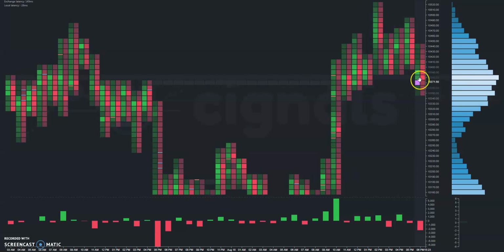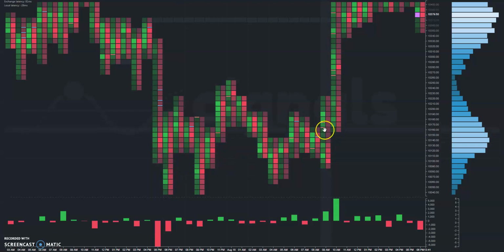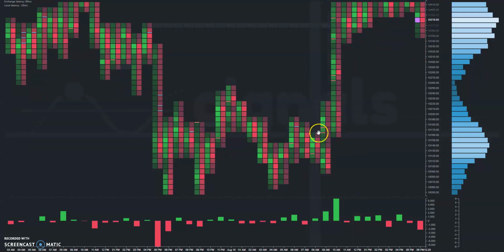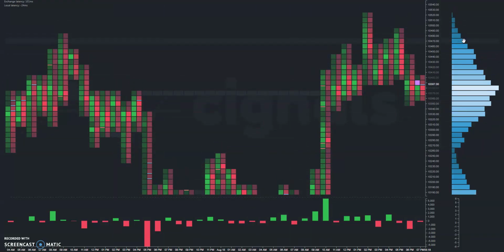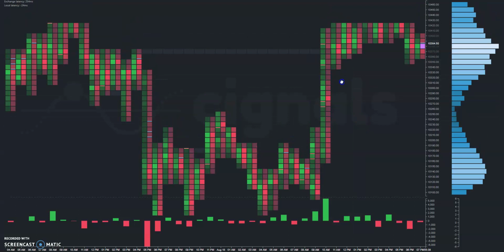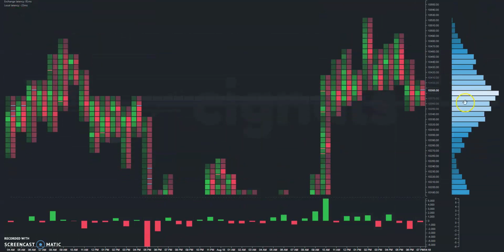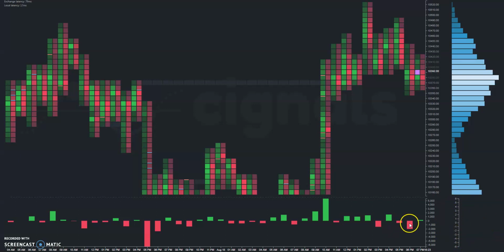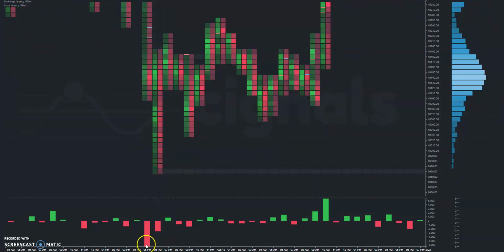Cignals Volumetric Trading Platform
Introduction to the Cignals charting system. Here, we will explain a bit about how to use the charts,  and what each component does. The video was designed to  be a low level overview, and we will dive deeper into using it in the future.

Cignals gives you powerful Order Flow & Volumetric trading tools and levels the playing field for all Bitcoin traders. Our volumetric charts give a clear picture of where market makers, institutions and algorithms are trading. These larger players leave specific signatures on the tape, which we analyze and share with you.